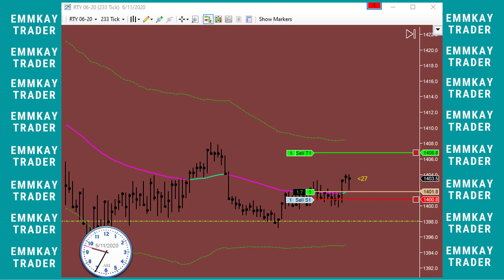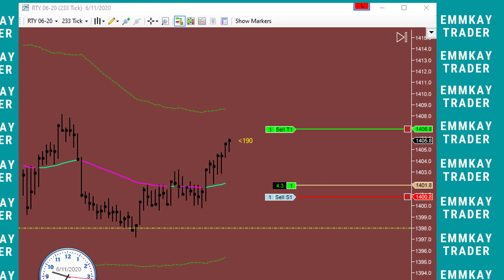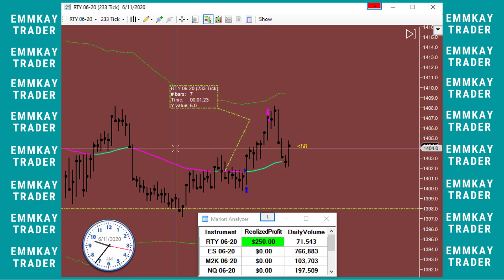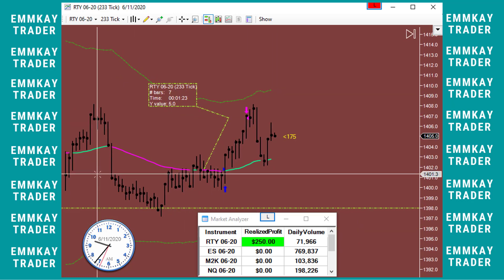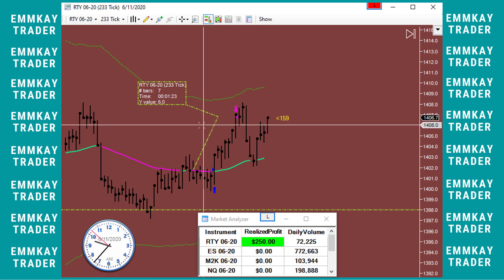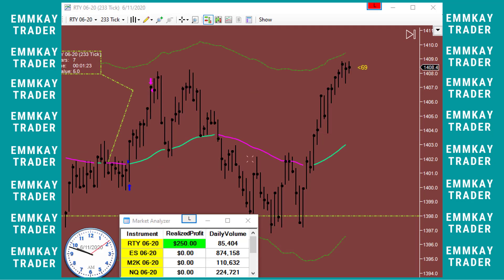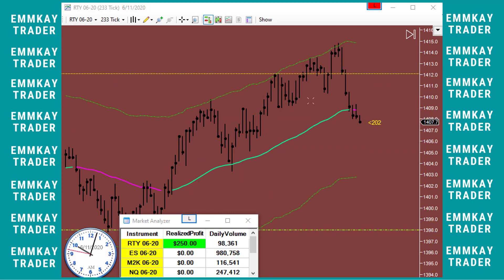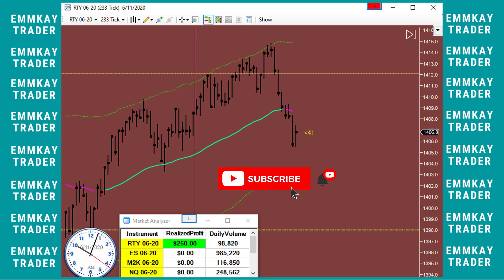Got my 5 Nuggets in Less than a Minute Day Trading Russell2000 RTY E mini Futures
Market came to retest the support area as the market open, found a nice support area to enter long and my profit target of 50 ticks was filled in about 45 seconds and was DFTD trading 1 RTY contract emmkaytrader | June 11, 2020.